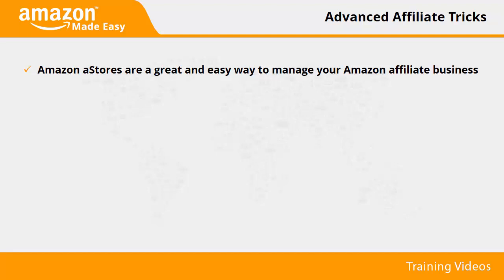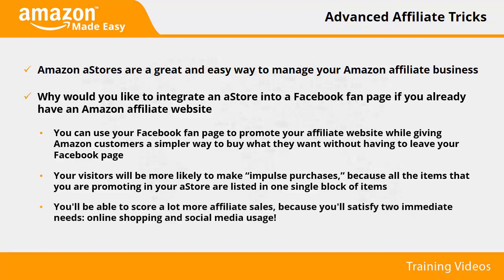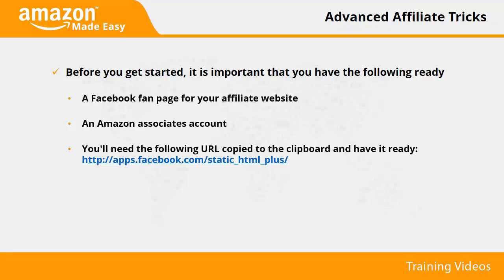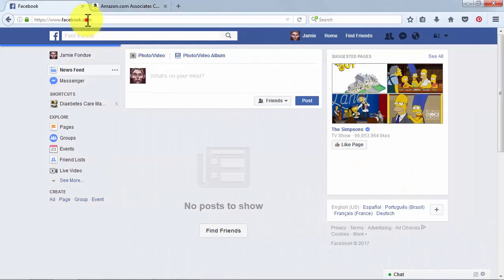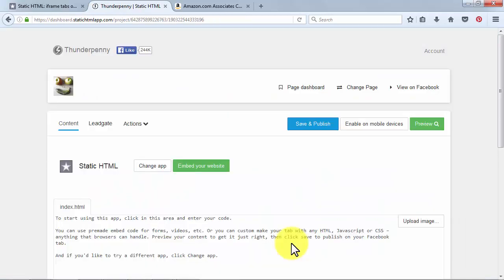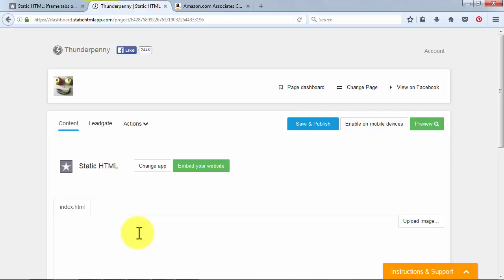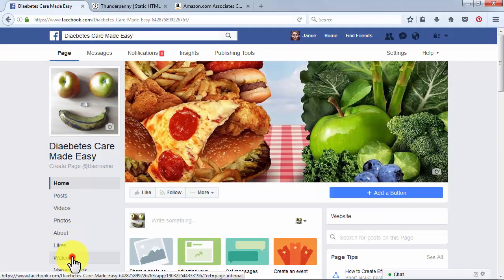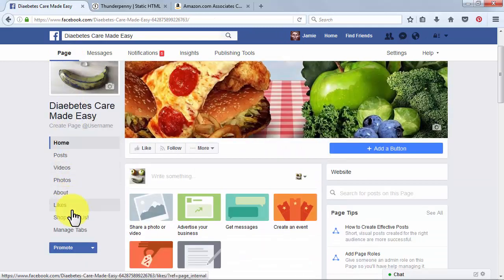video-16: embroiding an Amazon astore into a Facebook page/advance affiliate tricks/training video..